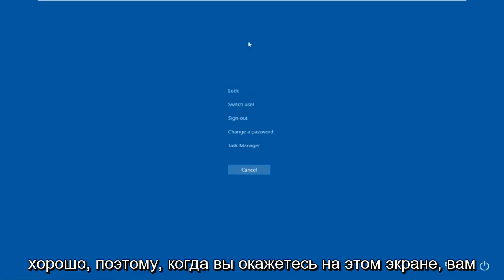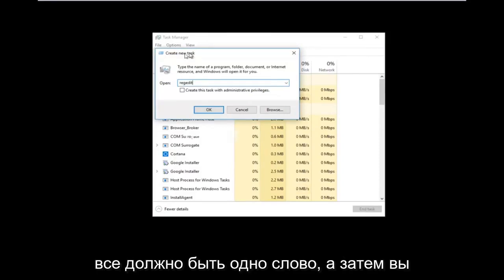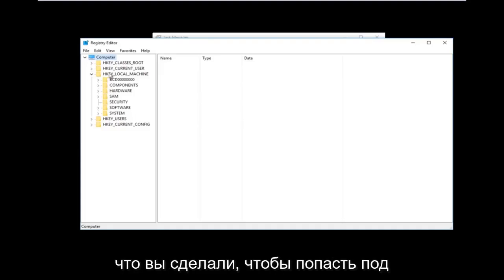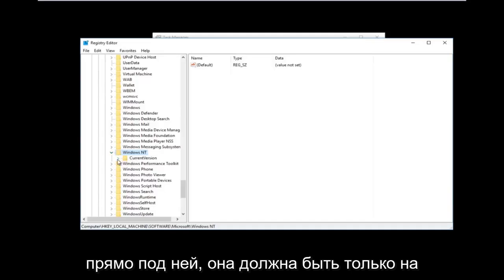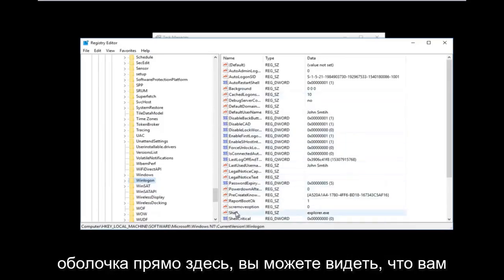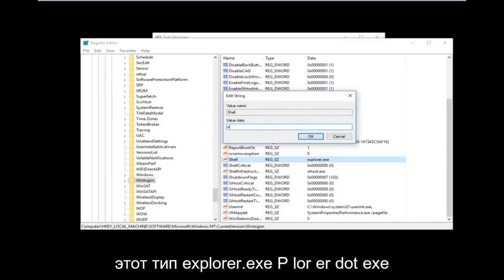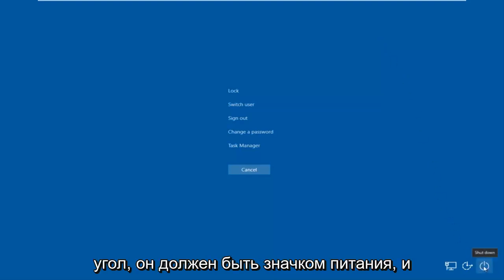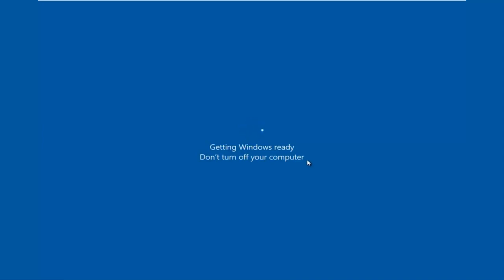Решено: черный экран Windows 11/10 с курсором после обновления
Исправить черный экран Windows 10 и Windows 11. Как исправить пустой или черный экран с курсором после входа в компьютер на вашем устройстве Windows.

Альтернативное решение:

Ctrl+shift+Esc -File- Запустить новую задачу типа services.msc поставить галочку под ней и нажать ок
В списке дважды щелкните по
AppReadiness -под типом запуска выберите отключено-применить -ok
Перезагрузите компьютер, и проблема будет устранена навсегда.

Это руководство было выполнено на компьютере с Windows 10. Это будет работать со всеми основными производителями компьютеров, работающими под управлением операционных систем Windows 7, Windows 8, Windows 8.1, Windows 10 или Windows 11 (Dell, HP, Acer, Asus, Toshiba, Lenovo, Samsung и т. д.).

Вопросы, рассмотренные в этом руководстве:
черный экран после входа в Windows 7
черный экран с курсором виндовс 7
черный экран с курсором при запуске исправить
черный экран с курсором виндовс 8
черный экран с курсором Windows 7 до исправления входа в систему
черный экран с фиксом курсора
черный экран с курсором Windows 10 перед входом в систему
черный экран с курсором виндовс 10
черный экран с курсором после входа в Windows 10
черный экран с курсором перед входом в систему Windows 7
черный экран с курсором перед входом в Windows 10
черный экран hp с курсором после входа в систему

Проблема с черным экраном в Windows 10 обычно возникает после обновления или когда автоматический Центр обновления Windows устанавливает обновления в вашей системе. Поскольку этот черный экран, скорее всего, является проблемой аппаратного обеспечения (графического процессора), нам потребуется оценить и устранить неполадки в различных настройках, чтобы диагностировать и исправить ее.